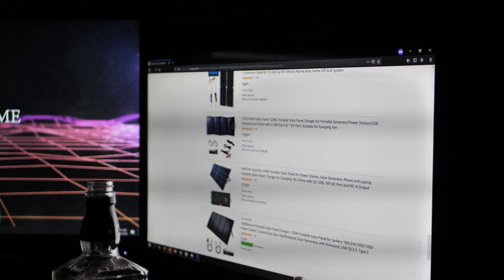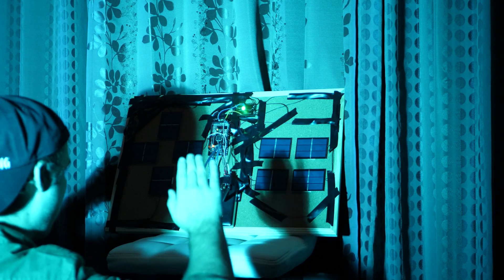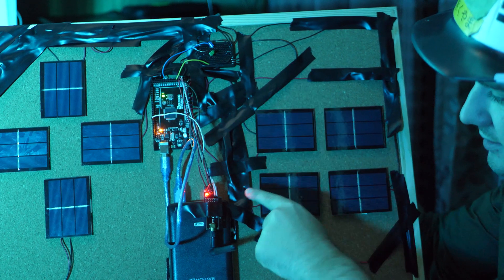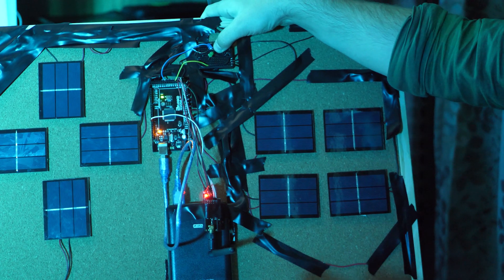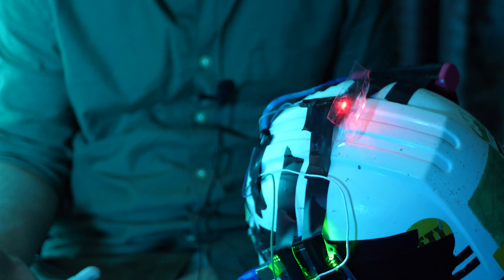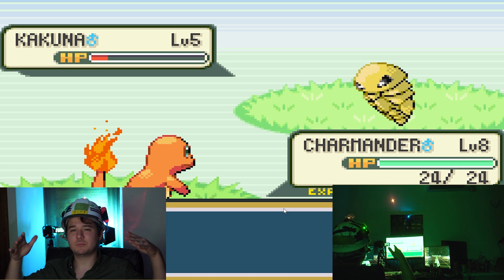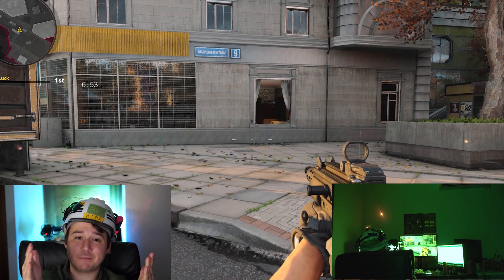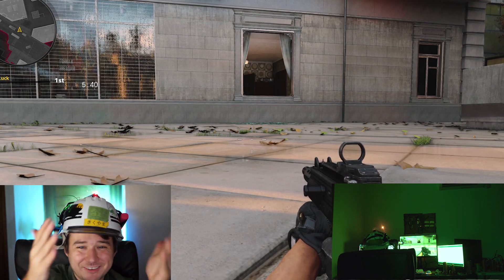Using LASERS Play Video Games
Using LASERS and Solar Panels to Play games (Pokemon) YES! You read that right! I accidentally bought Solar panels so naturally I made them into a video game controller for PC. I use it to play Pokemon Red and a tiny bit of Call of Duty Cold War.

This was all on PC, So I used an Arduino Leonardo to send keys. I also used an uno for the Laser diode. This custom controller I built using the panels as buttons and a laser activates it! This all runs through an Arduino mega and analog inputs.  It was a very fun project! Also surprisingly easy lol

I will be posting the code on my github soon! Here is the link to the github.